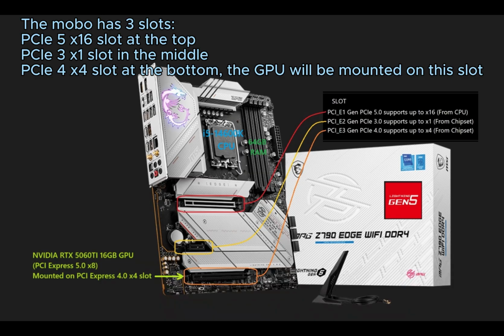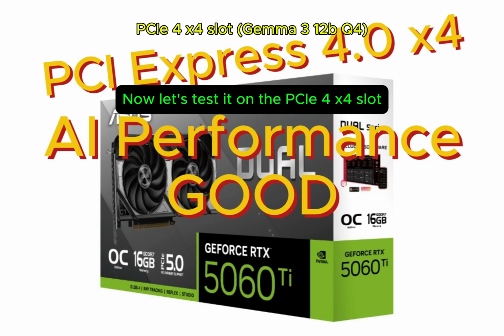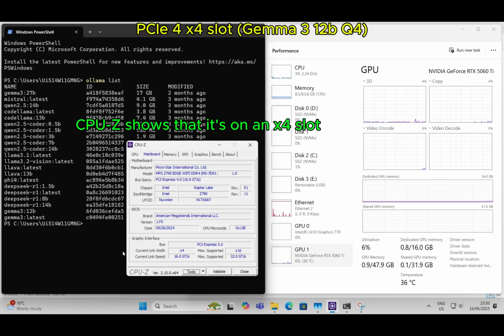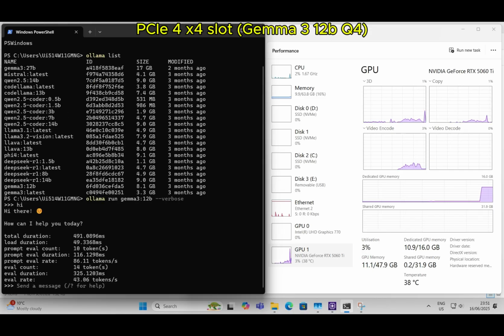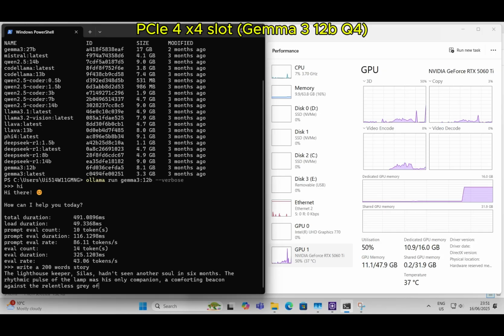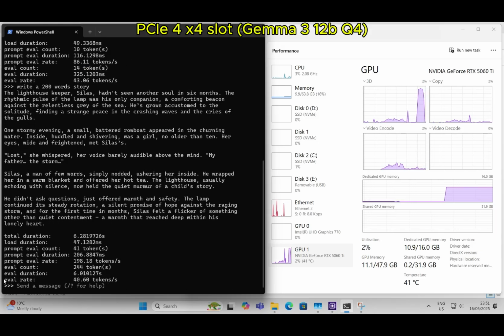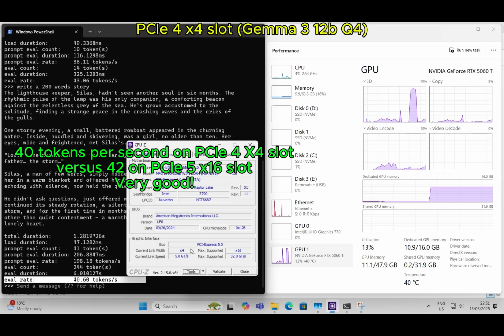NVIDIA 5060 Ti 16GB PCI Express 4.0x4 vs 5.0x16 AI Performance - Does PCIe Bandwidth Matter?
Is your PCI Express slot holding back your AI ambitions? In this video, we put the new NVIDIA GeForce RTX 5060 Ti 16GB to the ultimate test! We're diving deep into the world of AI performance to see how this powerful GPU fares when bottlenecked by different PCIe standards: PCIe 4.0x4 vs. PCIe 5.0x16.

If you're building an AI workstation, training machine learning models, or running generative AI workloads, understanding the impact of PCIe bandwidth is crucial. We'll run a series of AI benchmarks using various popular models to definitively show the difference (or lack thereof!) between these configurations.

Find out if upgrading to a PCIe 5.0 motherboard or ensuring your GPU has a full x16 connection is truly necessary for maximizing your RTX 5060 Ti's AI capabilities. We cover:

NVIDIA RTX 5060 Ti 16GB AI performance overview
Detailed PCIe 4.0 vs PCIe 5.0 bandwidth comparison
Real-world AI benchmark results
Impact of PCIe lanes (x4 vs x16) on GPU AI tasks
Recommendations for AI system builders and data scientists
Don't miss our comprehensive analysis that will help you make informed decisions for your next GPU upgrade or AI PC build.

TIMESTAMPS
0:00 Intro
0:12 Mobo's PCIe slots
0:27 PCIe 4 riser
0:47 AI test on PCIe 5 x16 slot
2:25 AI test on PCIe 4 x4 slot
3:14 AI test results